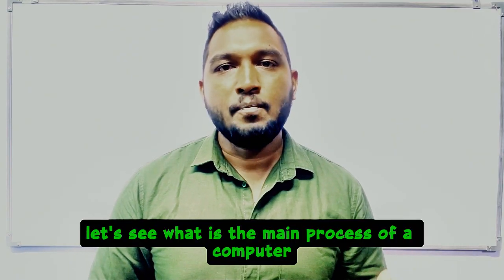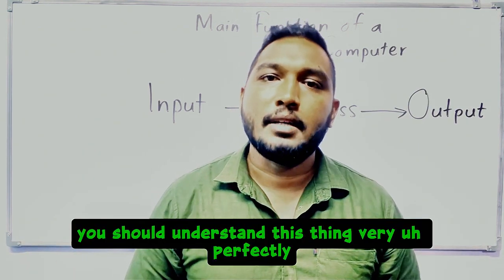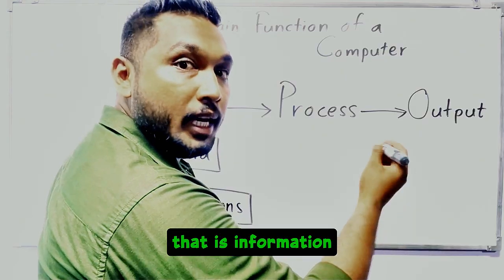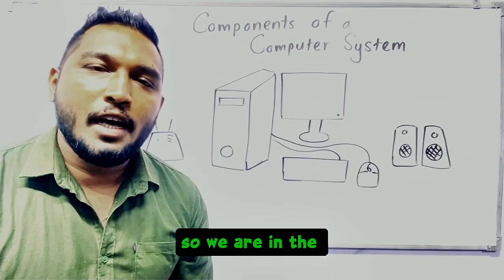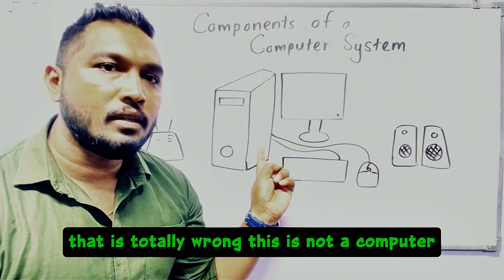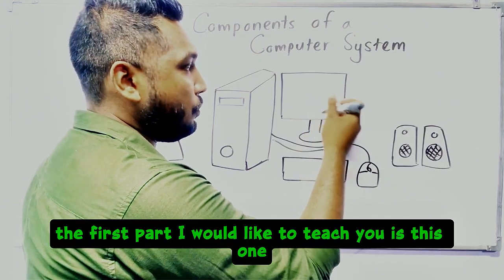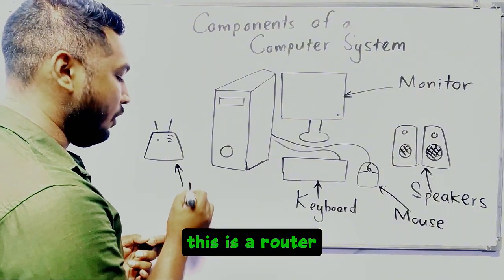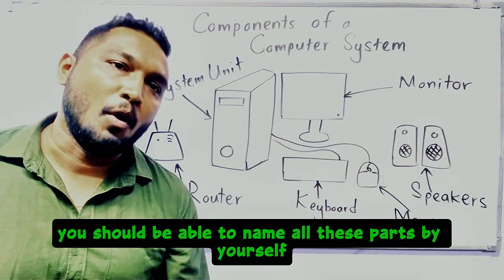6 ශ්‍රේණිය ICT | පාඩම 01 | ENGLISH MEDIUM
මෙම වීඩියෝව තුළ 6 ශ්‍රේණියේ තොරතුරු හා සන්නිවේදන තාක්ෂණය (ICT) විෂයේ පළමු පාඩම සරලව සහ පහසුවෙන් ඉගෙන ගමු.

✅ පරිගණකයේ මූලික ක්‍රියාවලිය (Input → Process → Output → Storage)
✅ Input Devices (ආදාන උපාංග)
✅ Output Devices (ප්‍රතිදාන උපාංග)
✅ Storage Devices (දත්ත ගබඩා උපාංග)
✅ Communication Devices (සන්නිවේදන උපාංග)
✅ පරිගණක භාවිතා වන ස්ථාන

🎯 6 ශ්‍රේණියේ දරුවන්ට පාඩම් පහසුවෙන් තේරුම් ගැනීමට මෙම වීඩියෝව ඉතා වැදගත් වේ.